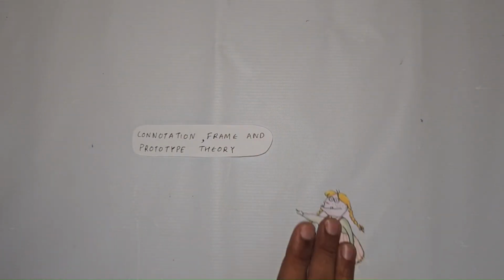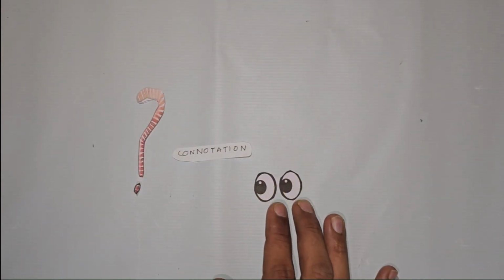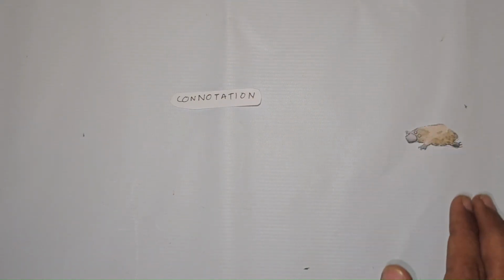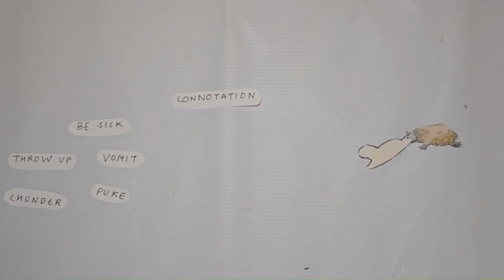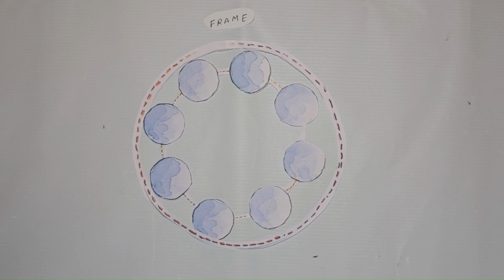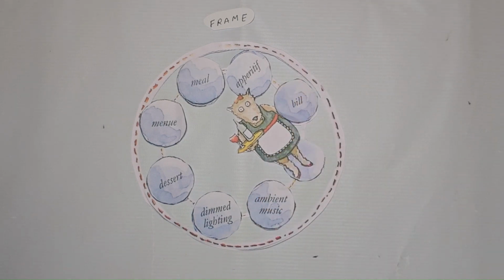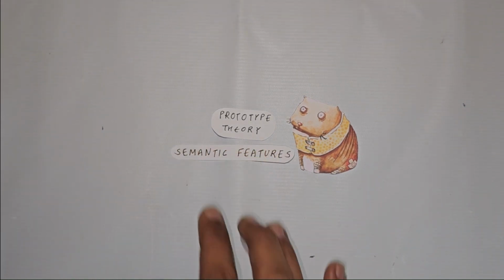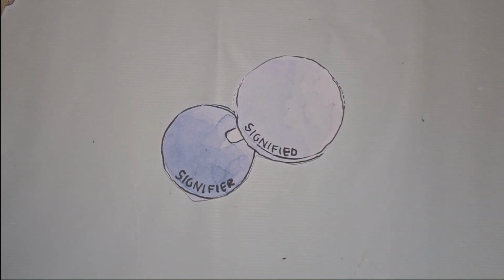"Connotation, fames and prototype theory" by Dheemant Jallepalli and Haifa Nisar Desai, IIT Jodhpur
In this video, Dheemant Jallepalli and Haifa Nisar Desai from IIT Jodhpur present their assignment for the course "Cognitive Semantics." As part of their coursework, they delve into the intricacies of cognitive linguistics. Throughout the presentation, they discuss various theories and concepts within cognitive semantics, providing insights into how humans perceive, understand, and interpret language. Join Dheemant and Haifa on this intellectual journey into the fascinating realm of cognitive semantics.